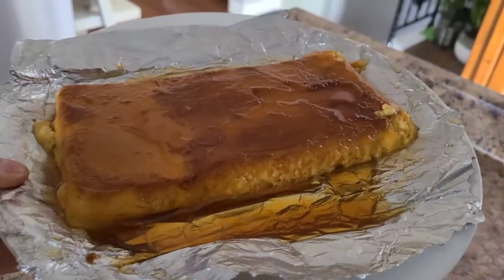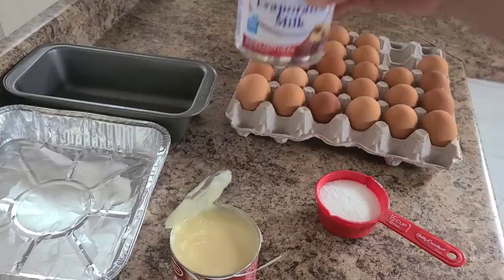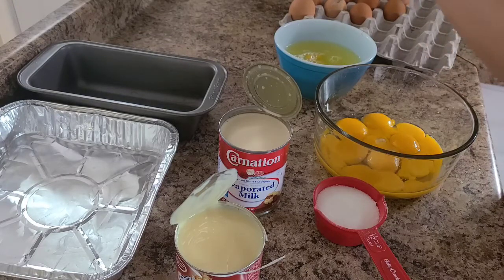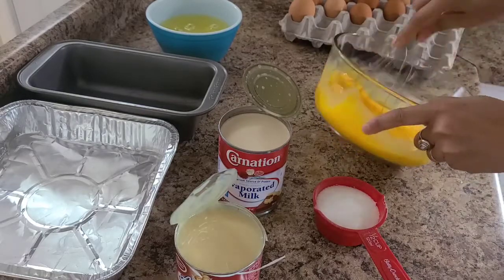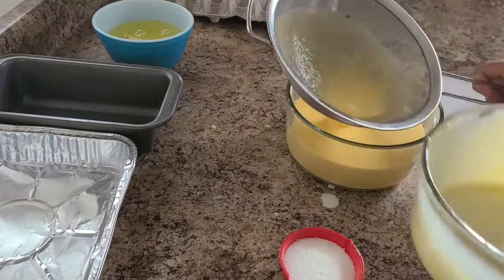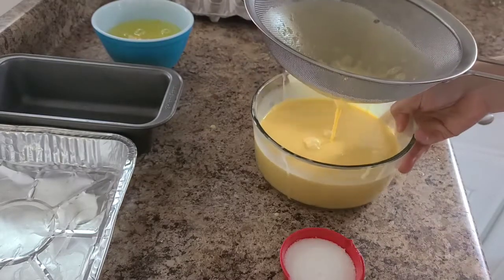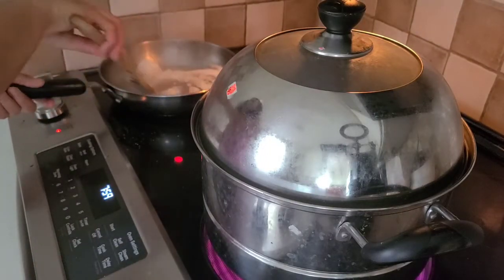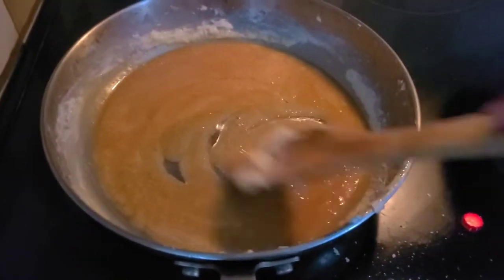Leche Flan Filipino Dessert